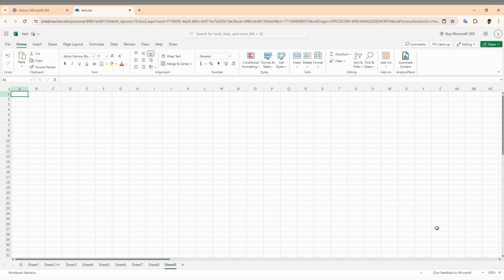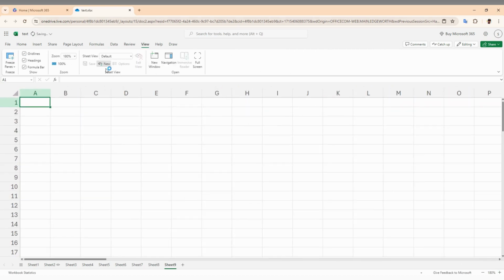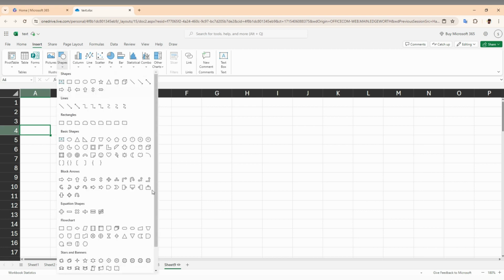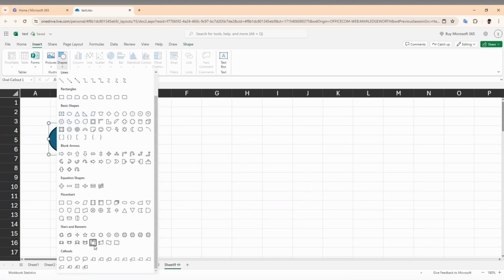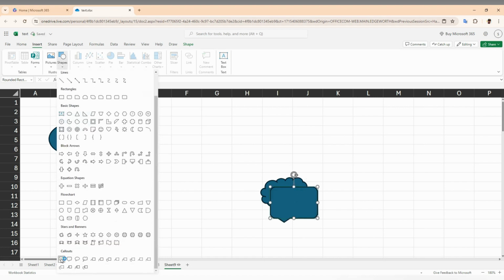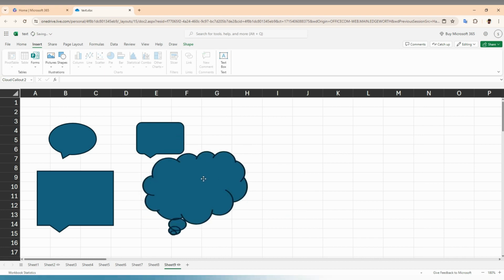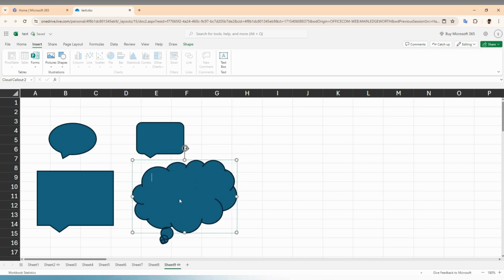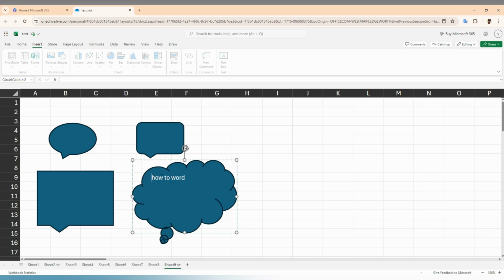How to insert callouts in Microsoft excel web | insert callouts in Microsoft excel pc